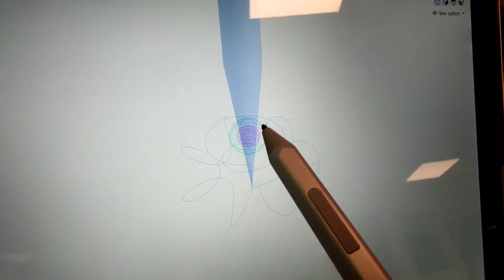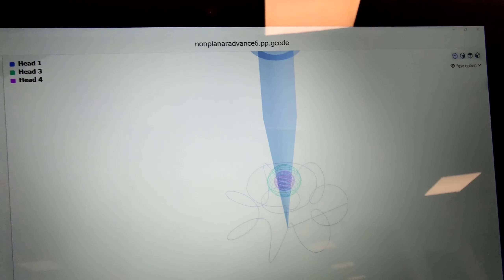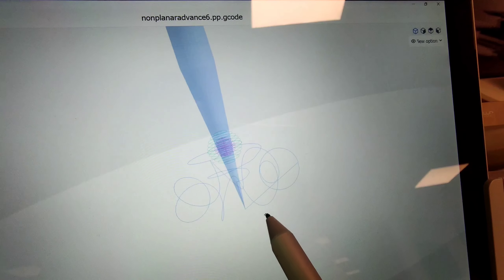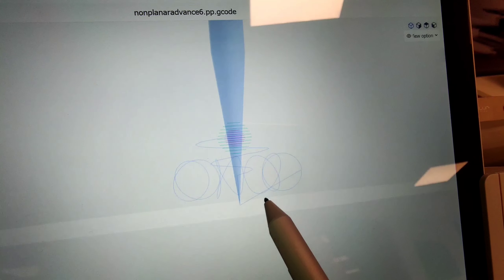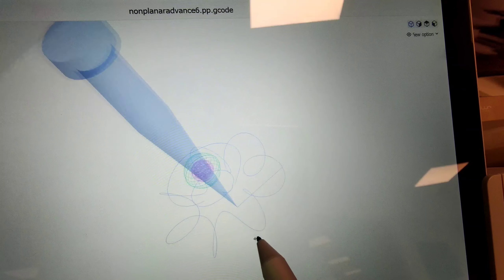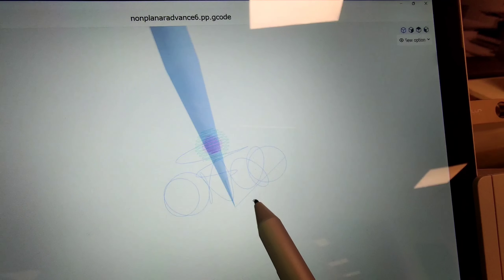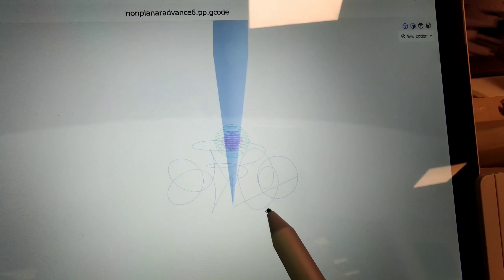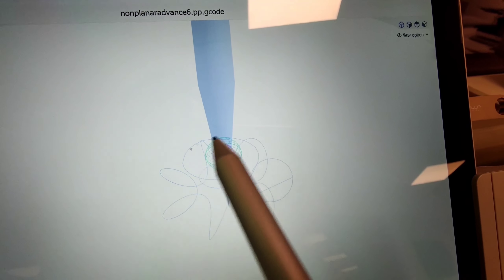Coaxial embedded non-plannar bioprinting CELLINK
Coaxial embedded non-plannar bioprinting